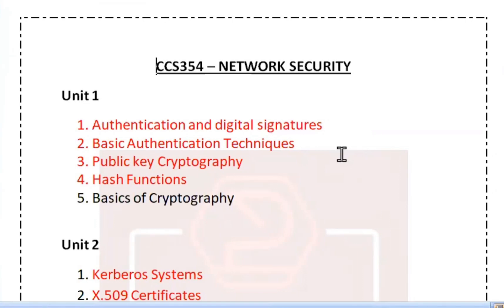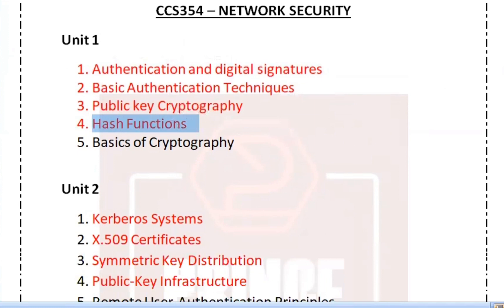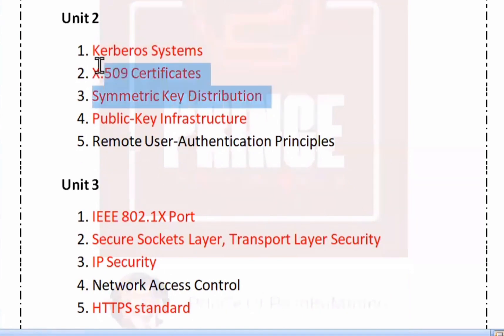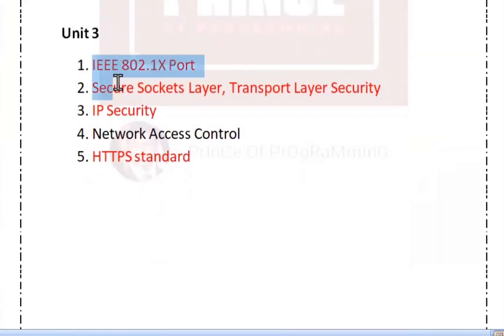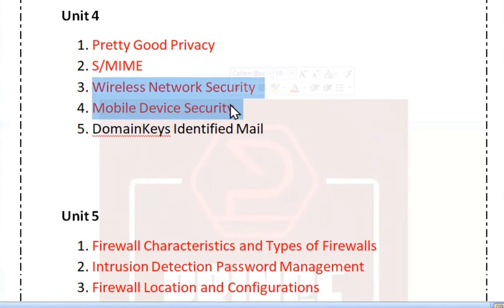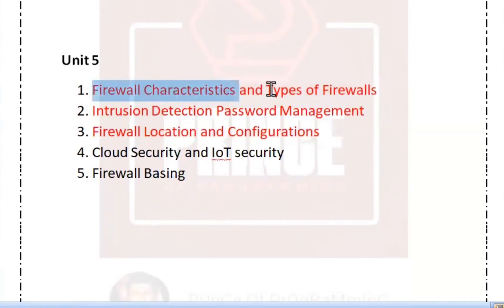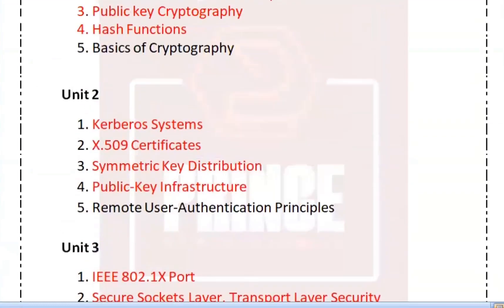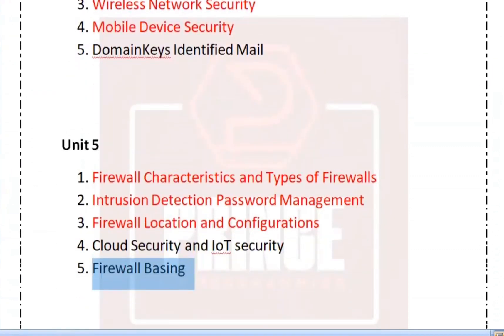CCS354 Network Security Important Questions | Easy Pass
This tutorial will give you a full introduction into
CCS354 Network Security Important Questions

Unit Wise important topics